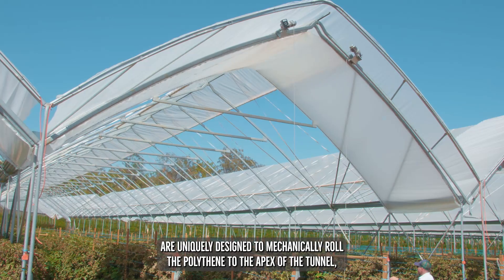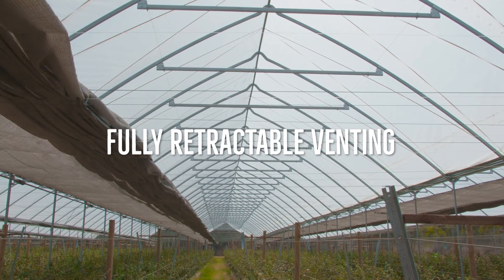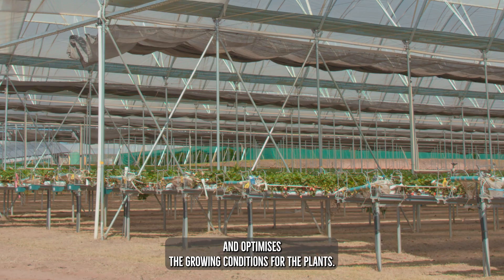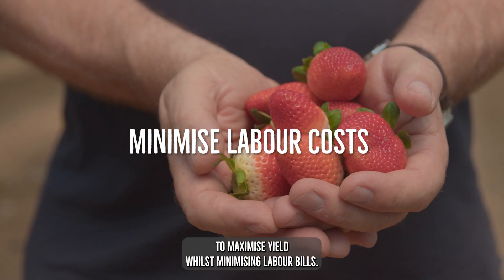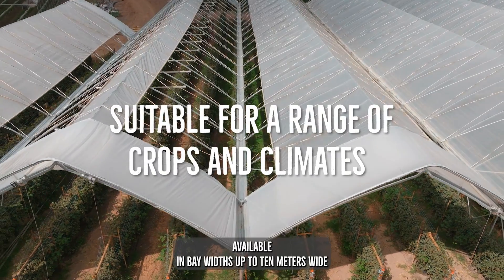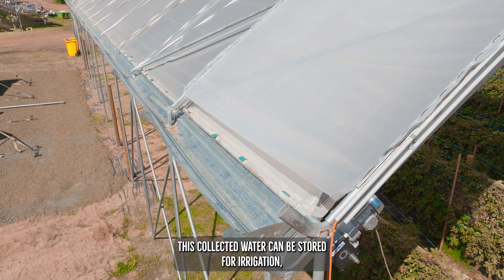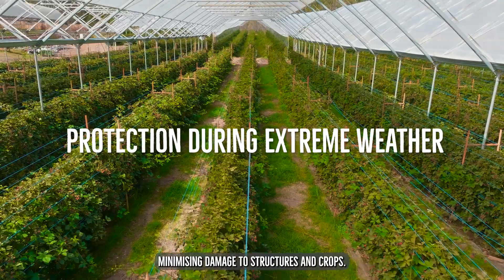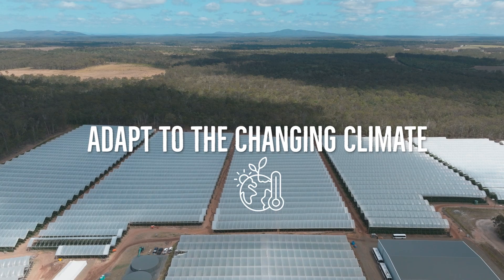What's the Total Vent Advantage?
Total Vent is part of Haygrove's premium Advantage series. Automated venting, strength, ease of management and a superior agronomic environment allow growers to reduce labour requirements, extend cropping seasons, optimise yield and quality and adapt to a changing climate.

Total Vent polytunnels are uniquely designed to mechanically roll the polythene to the apex of the tunnel, creating precise climate control and mitigating the effects of extreme weather events.

This video explains the multitude of benefits Total Vent brings to the grower including:
Climate Control
Ventilation
Natural Light
Labour Efficiency
Pest and Disease Management
Pollination Efficiency
Customisation

Discover how Haygrove Polytunnels are transforming modern farming with advanced climate control and venting solutions to protect crops from the effects of climate change. Whether you're growing berries, cherries, or other fresh fruit, our innovative polytunnels ensure optimal growing conditions in any climate. Operating globally, from regions like South Africa, Portugal, China, Poland, India, Mexico, Colombia, North America, Morocco, Kenya, Norway, Australia, and New Zealand, Haygrove helps farmers increase yields and embrace sustainable agriculture. With over 30 years of expertise, we provide tailored solutions to optimize your farm's venting systems and safeguard crops from unpredictable weather. Explore how Haygrove can revolutionize your farming operation—watch now to learn more!